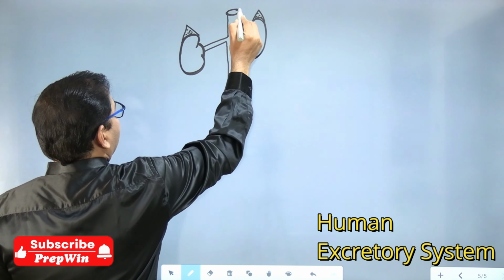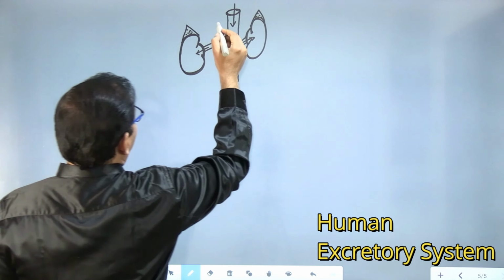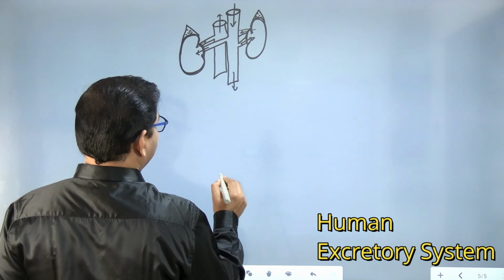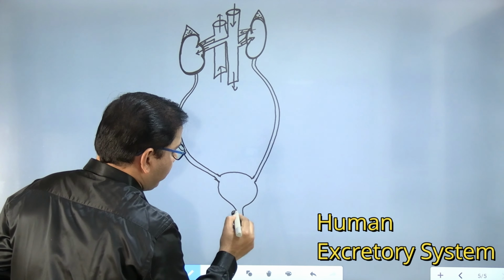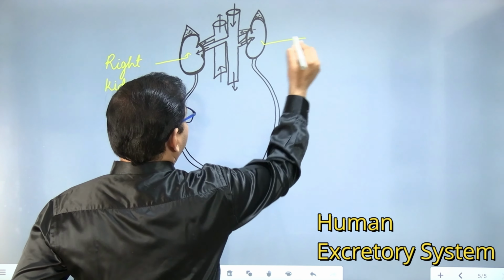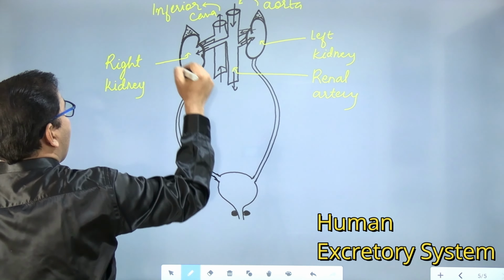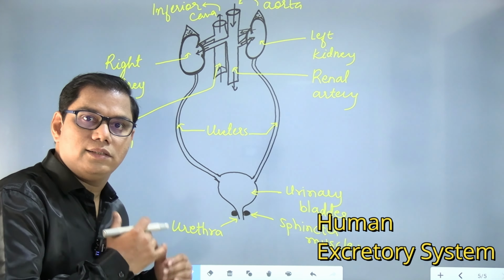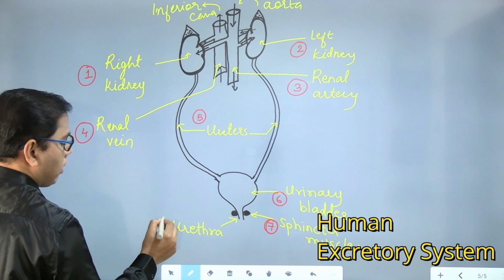ICSE class 10 biology important diagrams | How to draw diagrams biology ICSE class 10 | Diagrams 5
ICSE class 10 biology important diagrams
How to draw diagrams biology ICSE class 10
Biology important diagrams
Topics :
1. Human excretory system
2. left kidney
3. Right kidney
4. Adrenal gland cap like structure